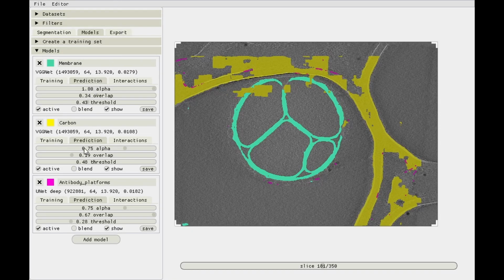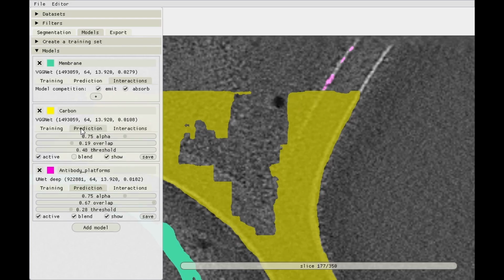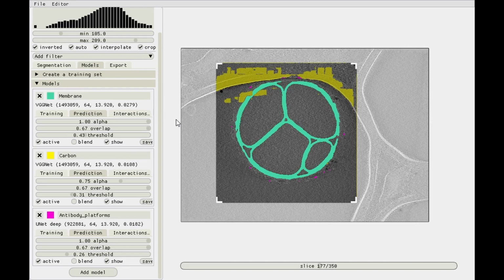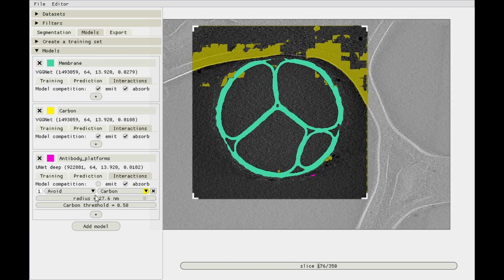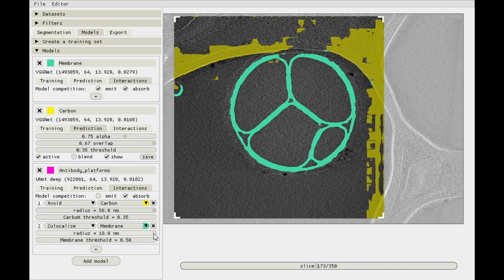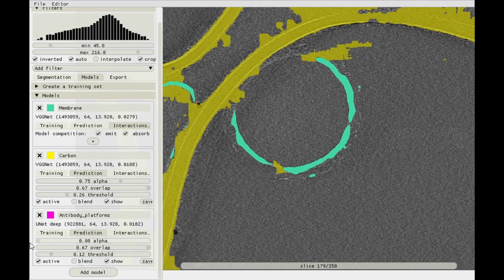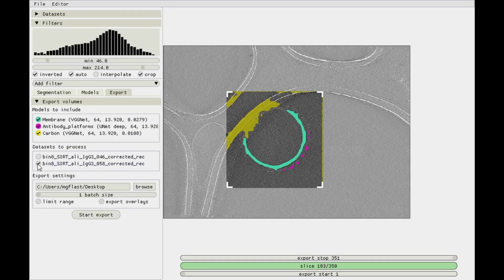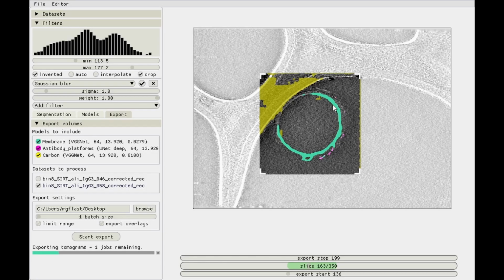4. Ais - interactions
In this last video of the Ais tutorial series, we outline the use of 'model interactions' to optimize automated segmentation results for downstream applications, such as particle picking.